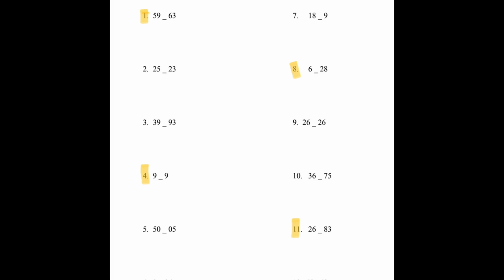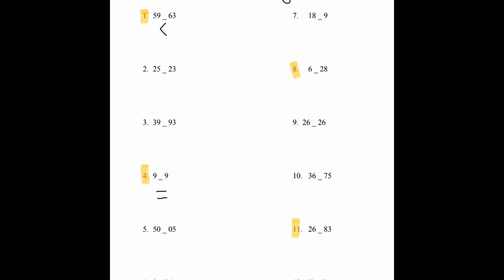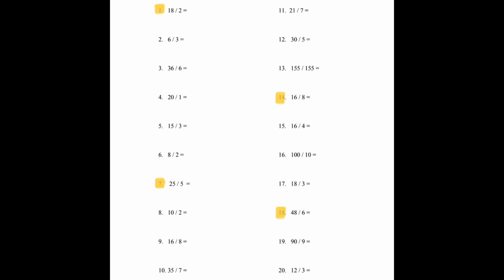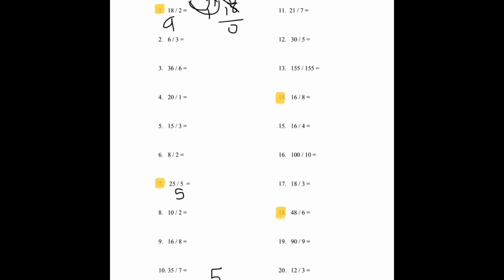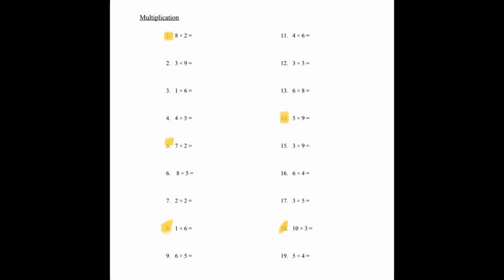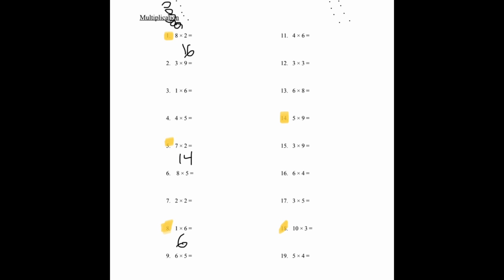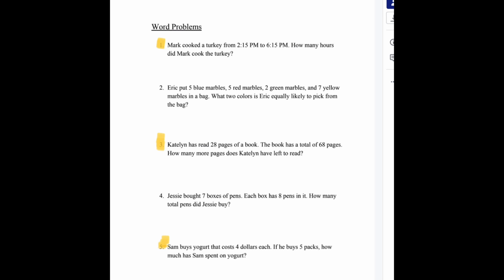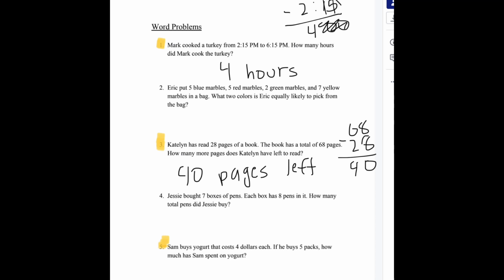3rd Grade Math | Lesson 6 #6